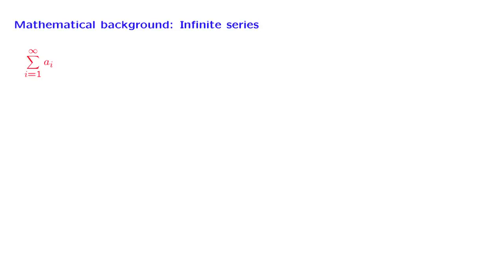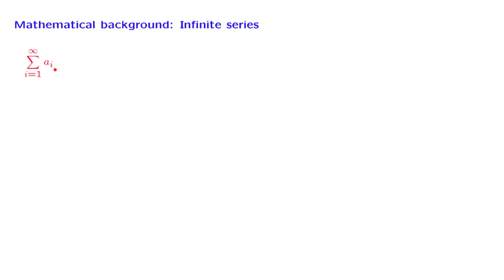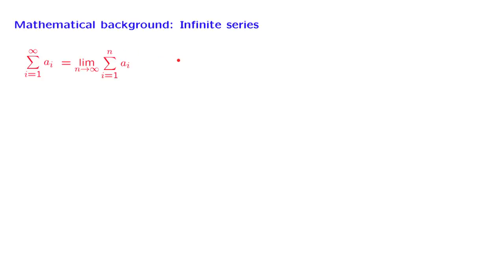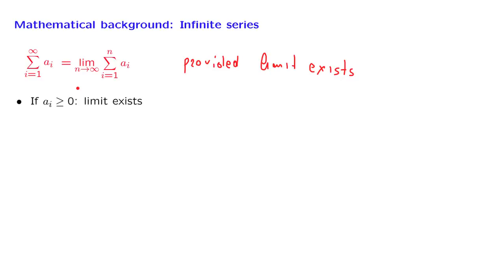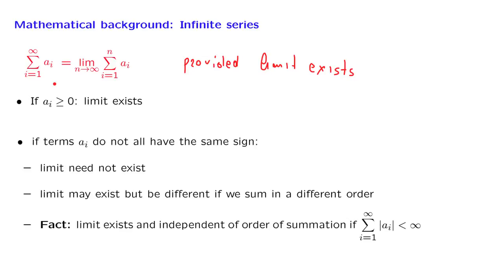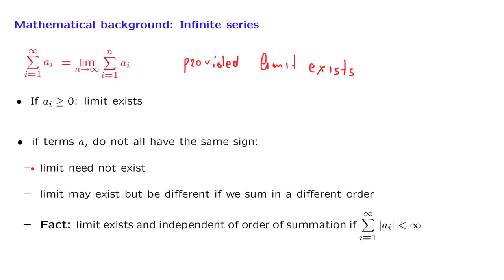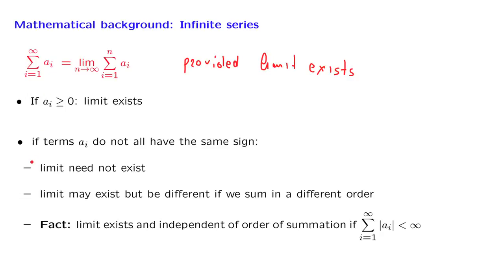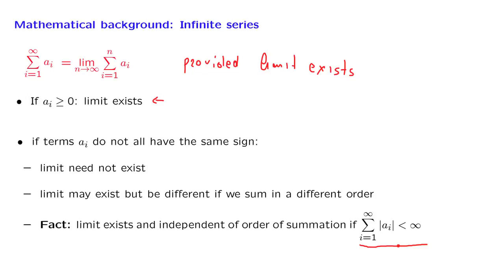S01.5 Infinite Series